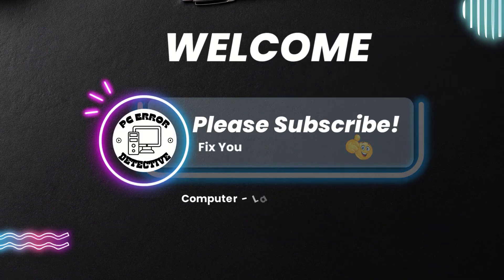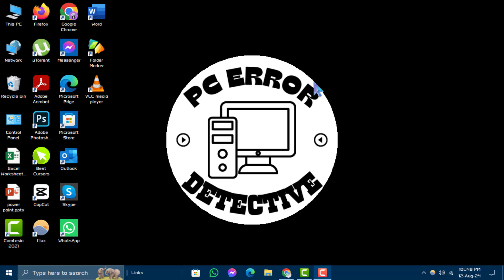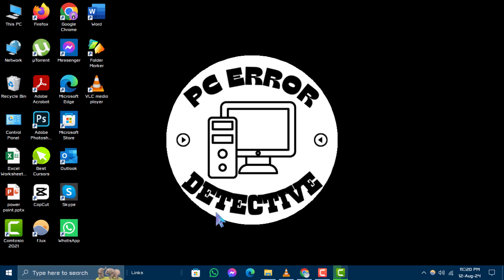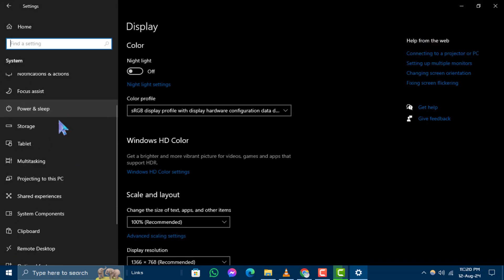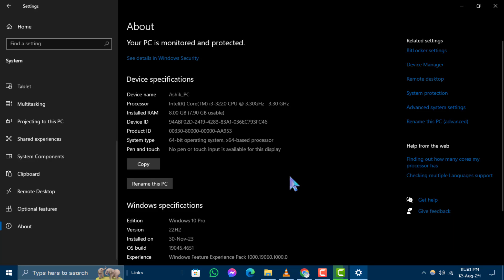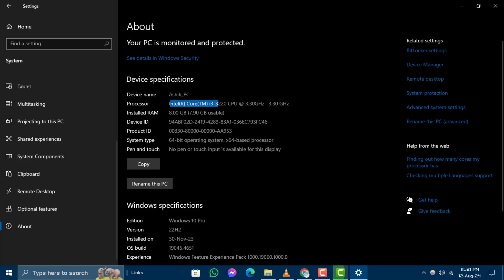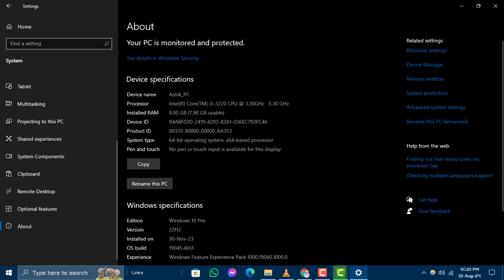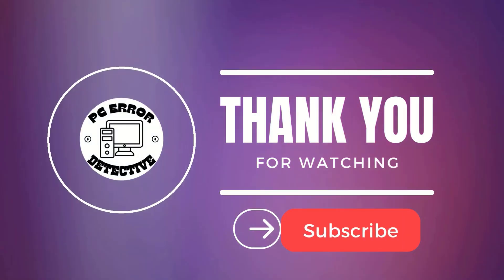How to Check Generation of PC in Windows 10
Want to find out which generation your PC belongs to in Windows 10? This video shows you how to check the generation of your computer to ensure it meets the requirements for software and hardware upgrades. Knowing your PC's generation helps with compatibility issues and performance expectations. Follow the simple steps in this video to determine your PC’s generation and make informed decisions about upgrades or repairs.

- How to find out PC generation in Windows 10
- How to check PC generation on Windows 10
- How to identify PC generation in Windows 10
- How to determine computer generation Windows 10
- How to see PC generation in Windows 10